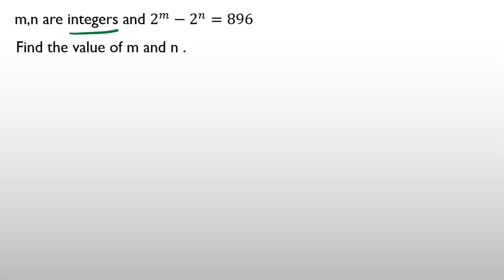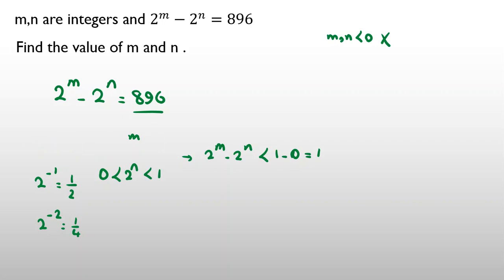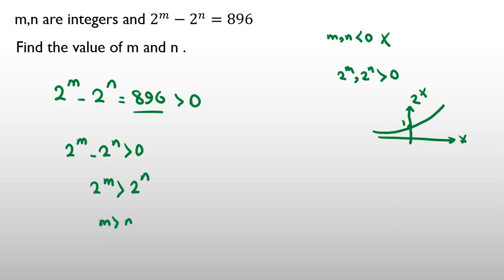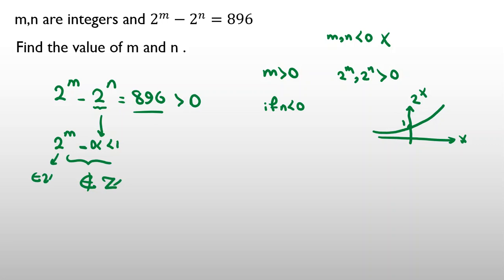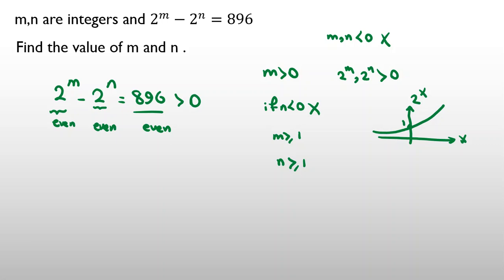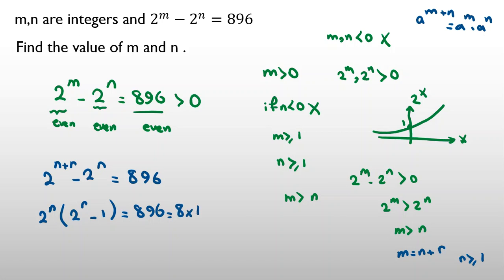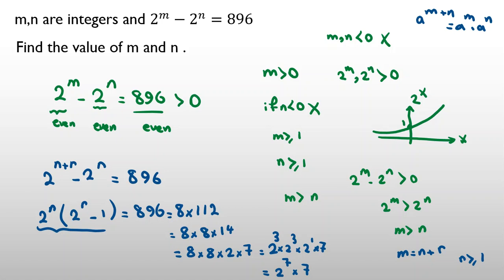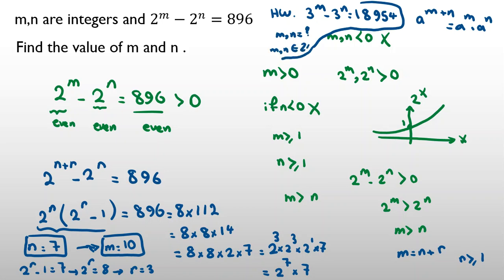Olympiad Math Questions Solutions |Mathematical Maths Mathematics Preparation 2022 2023 UKMT BMO 1 2